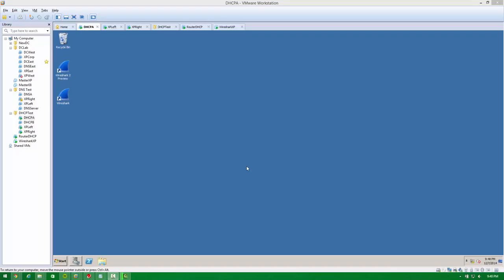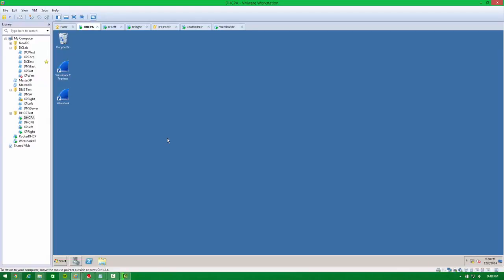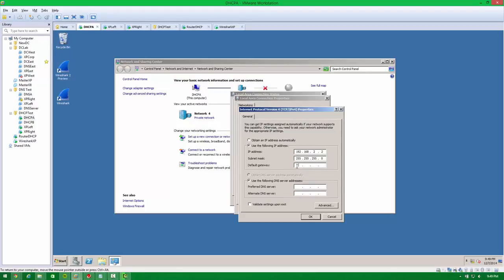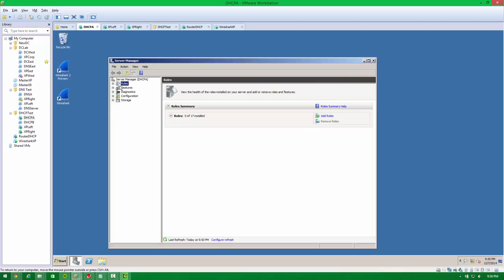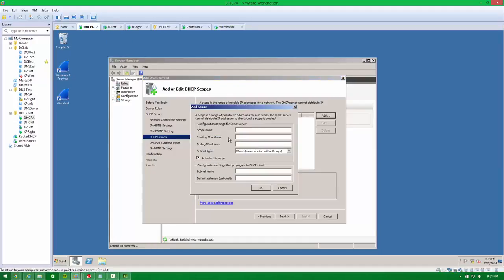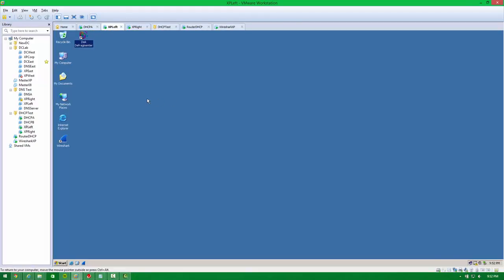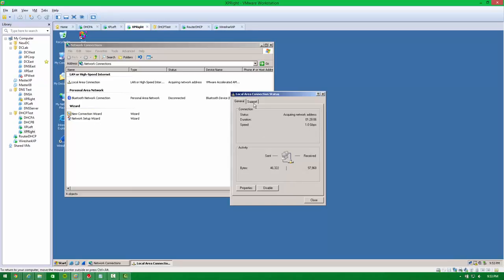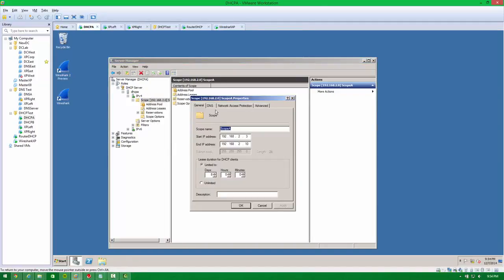How to setup a DHCP Server